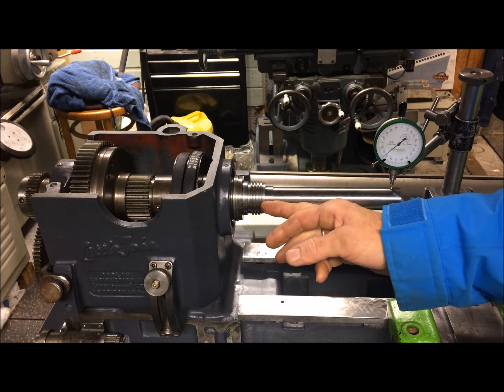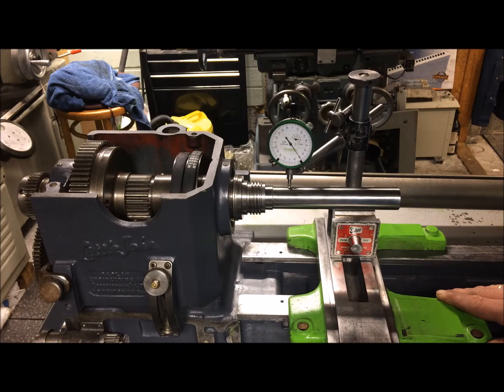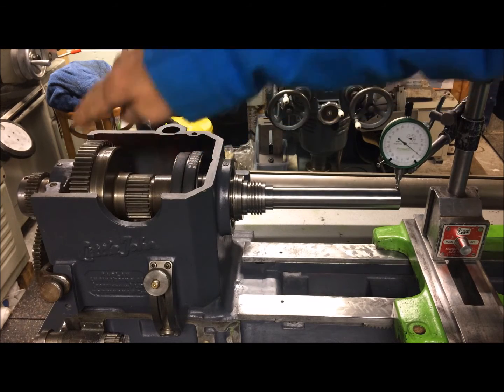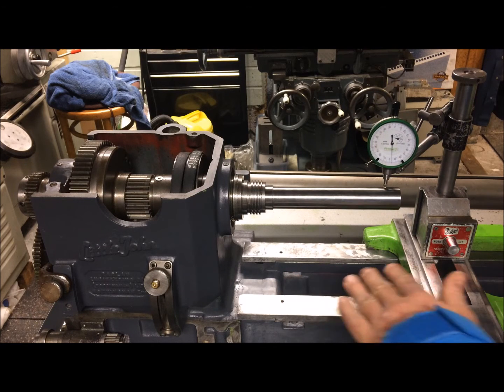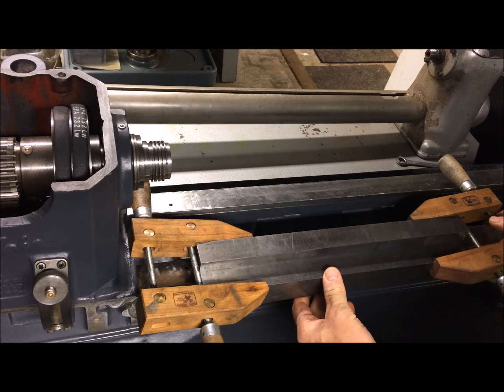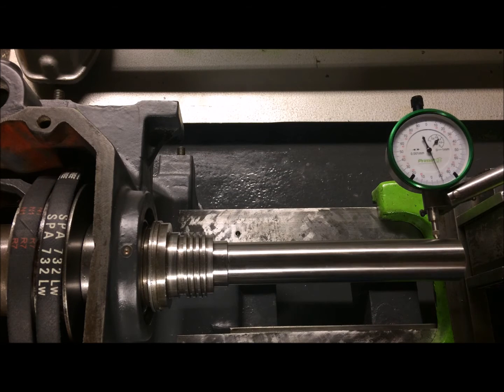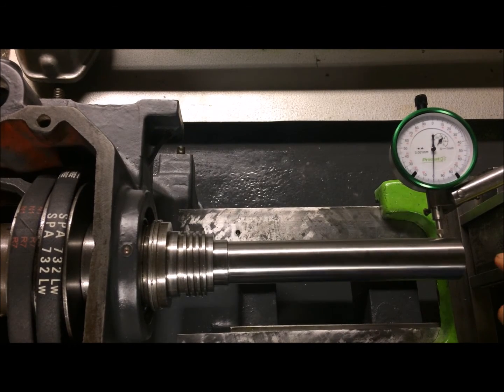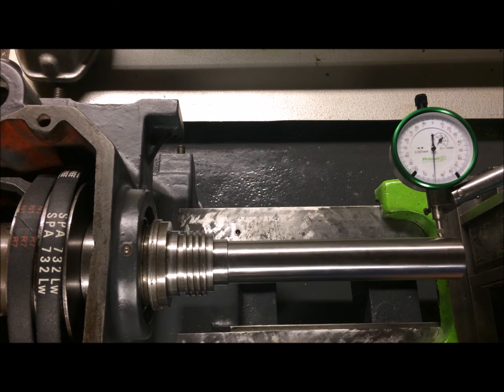Raglan Little John - Headstock - part 2 - spindle test and measurements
Testing the spindle after re-assembling the headstock. Not all within specs (Schlezinger). Don't know how good it is supposed to be, but would like to have it better though, so we'll see if re-seating the bearings will help.